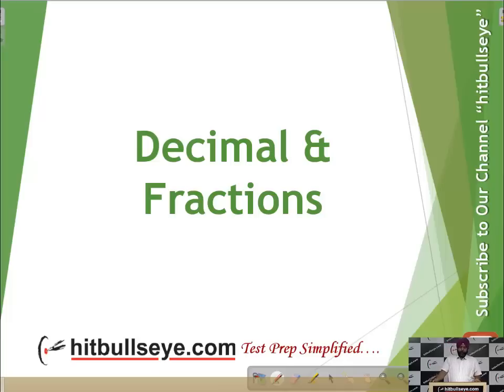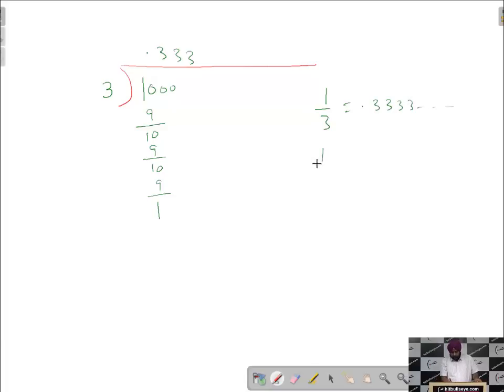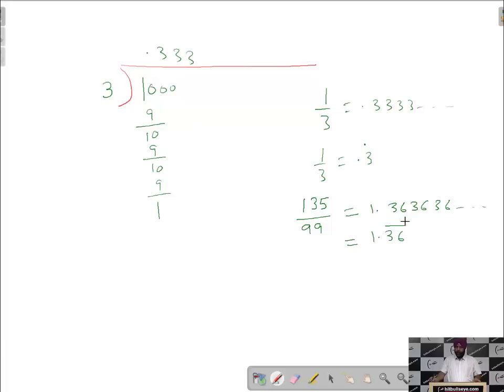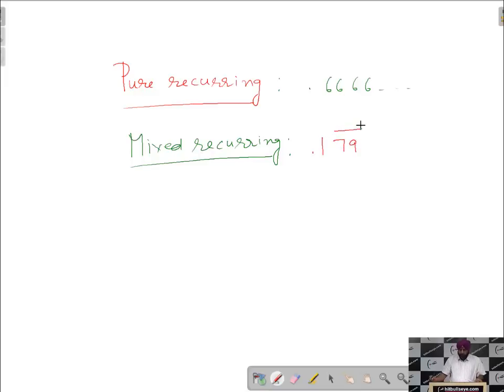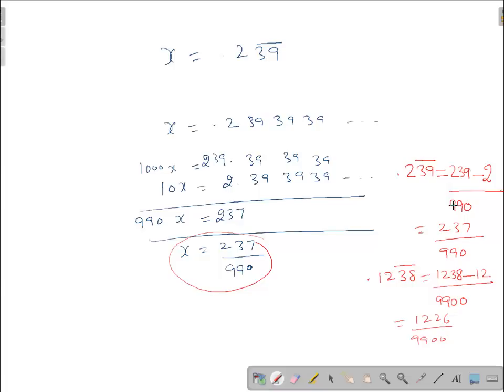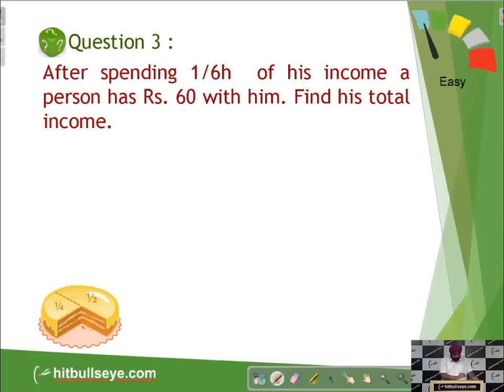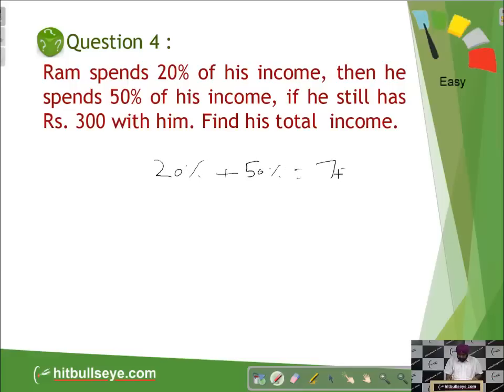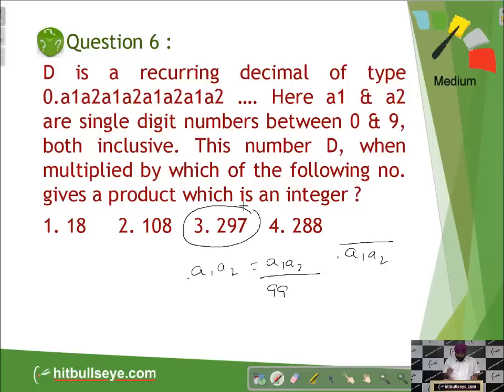Decimal & Fractions (Basics)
Solution for Practice Question:

Solution 1:
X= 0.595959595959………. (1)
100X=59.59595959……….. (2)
(2) - (1)
100x-x= 59
99x= 59
X=59/99

Solution 2:
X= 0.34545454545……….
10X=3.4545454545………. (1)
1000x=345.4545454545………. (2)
(2) - (1)
1000x-10x= 342
990x= 342
X=19/55

Solution 3:
Just concentrate on the remaining part at every step. Firstly he spends 8/9th of his income, implies he is left with 1/9th of his income. Then he spends  3/7th of that, means he saves 4/7th of that. In total he saves 1/9rd of 4/7th i.e. 1/9 × 4/7 of the total which is given to be 40. Now 4/63 x = 40 i.e. x  = Rs. 630.

Solution 4:
While converting it into fractions it will be become abc/999, now it should be multiplied with which integer to get an integer. Now an integer all the whole negatives also. It can be multiplied with multiple of 999. Therefore, answer is 999.